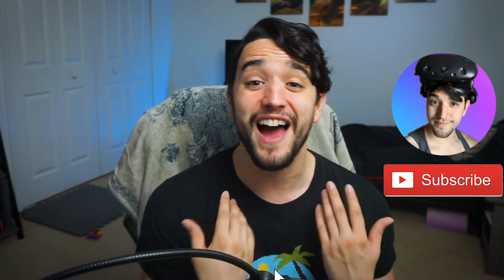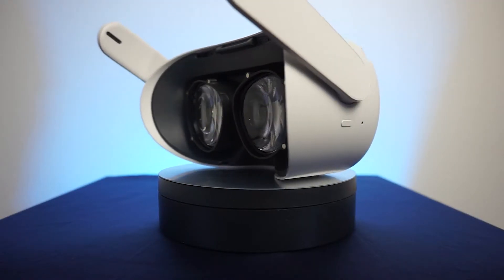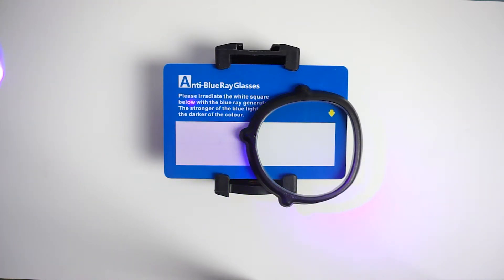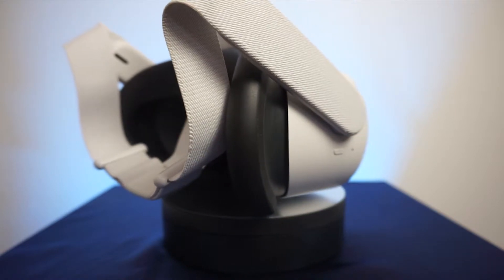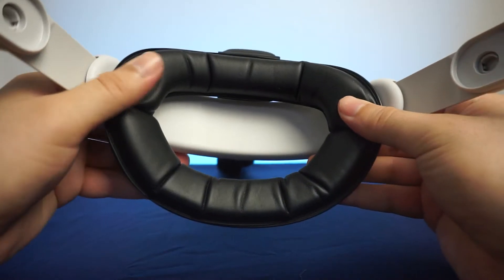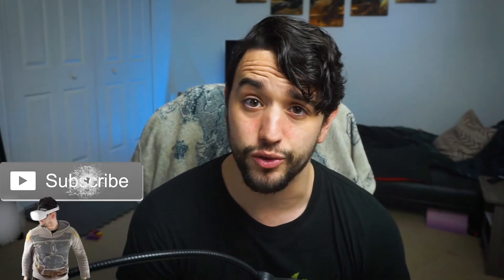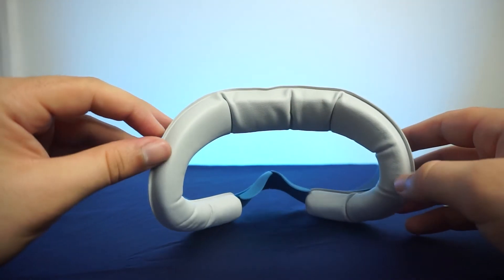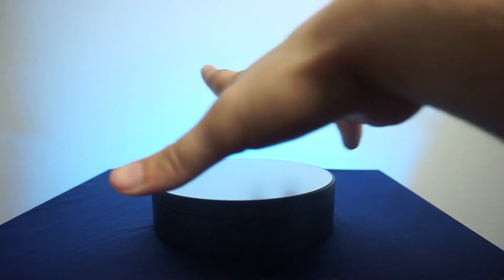MUST HAVE Quest 2 Accessories to Improve Vision and Comfort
Today we are going to go over the Quest 2 accessories you NEED to have a better VR experience. From VR corrective lenses to 3rd party head straps, your Meta Quest 2 needs upgrades if you want to play for extended periods of time. Links to everything below!

KIWI design Head Strap:

KIWI design Facial Interface:

KIWI design Controller Grips:
Timestamps
0:00 Intro
0:46 VR Lenses from VR WAVE
2:33 Head Straps
4:20 (hehe) Facial Interface
5:05 Controller Grips
Socials
Channel Gear
Quest 2 (128gb)
Sony a5100 mirrorless camera
BOYA Lav mic